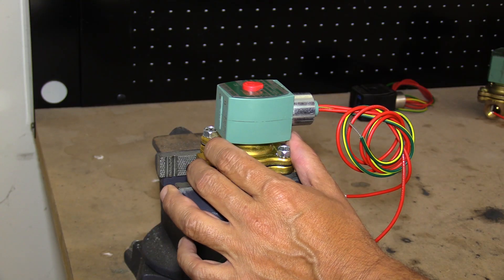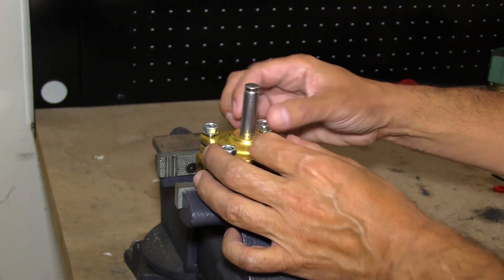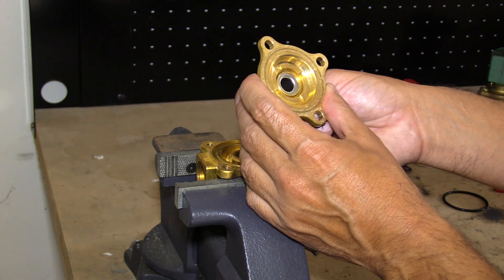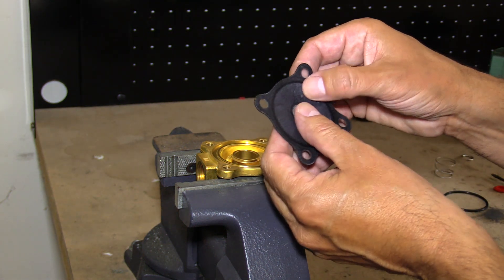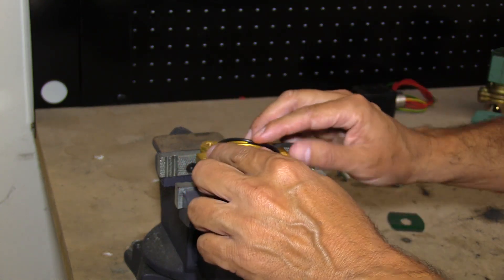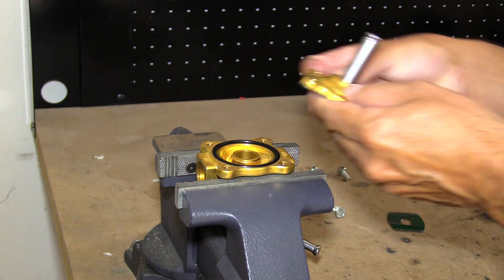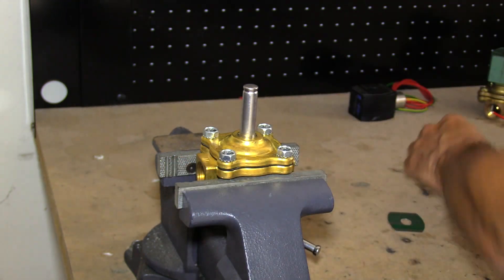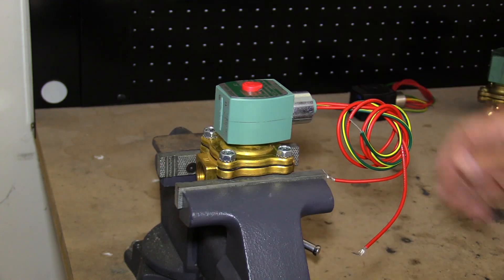How to Repair an ASCO Solenoid Valve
In this video, Ray Herrera demonstrates how to repair an ASCO Solenoid Valve.